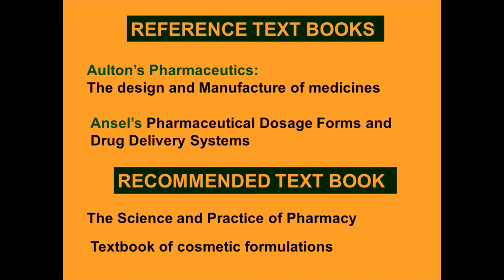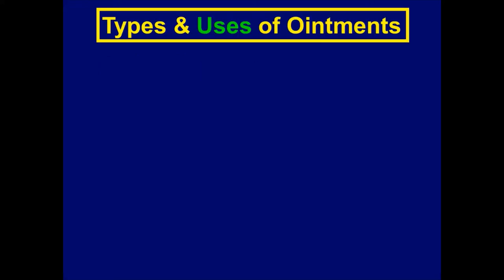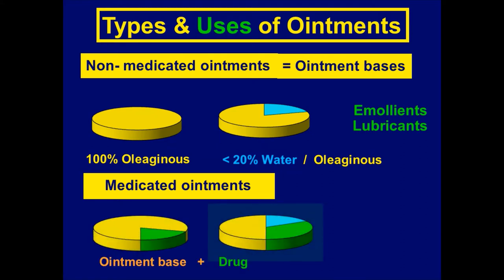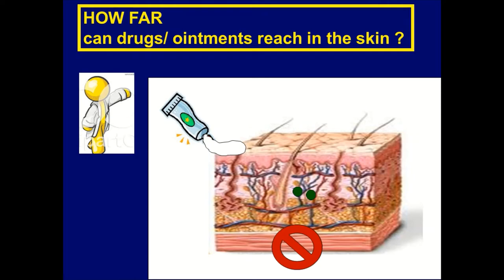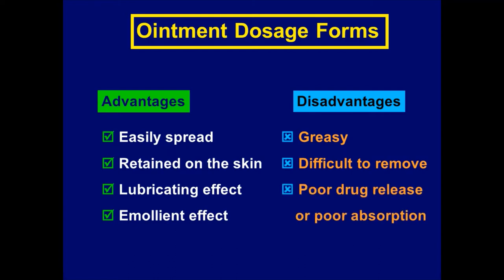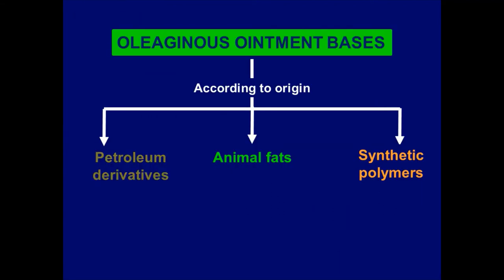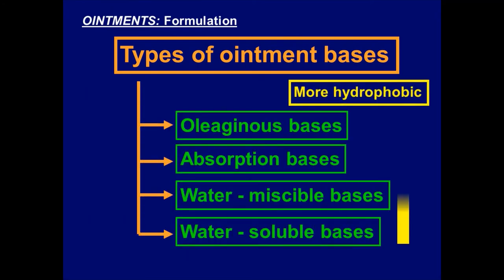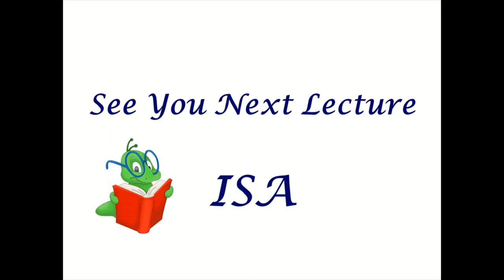Ointments 1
Semisolid dosage forms